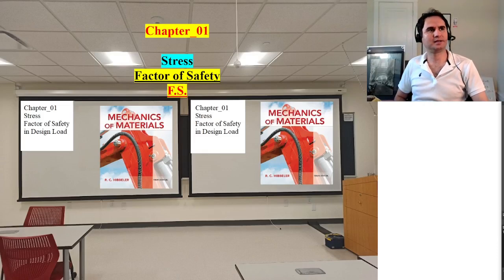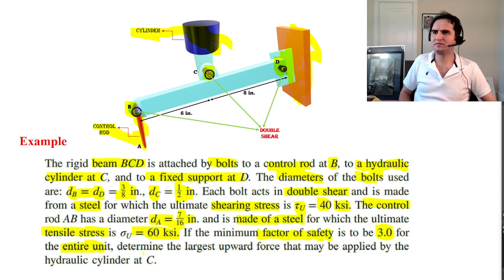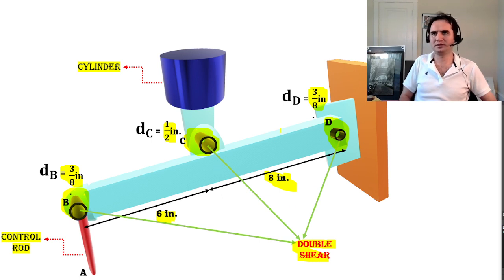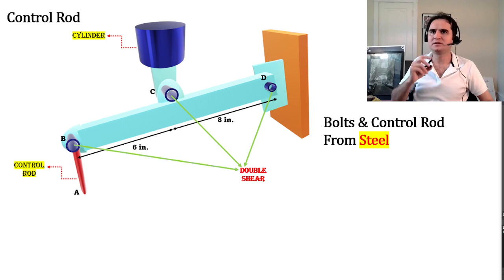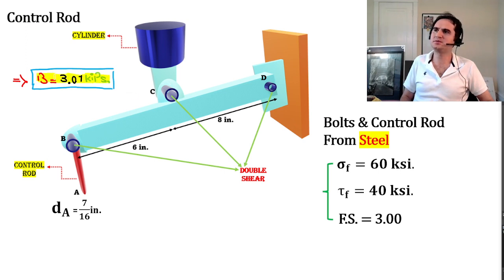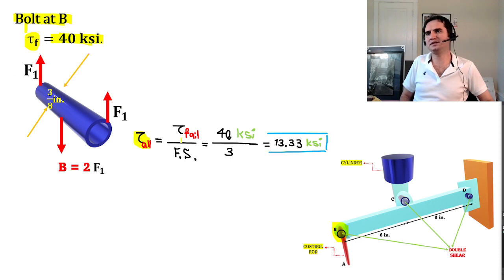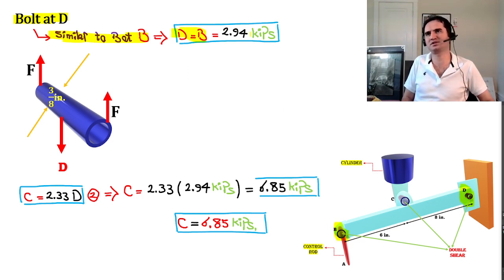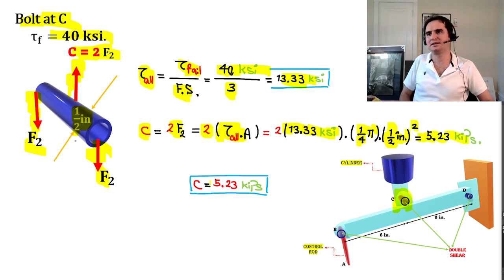72 Ch 1 Stress Design Load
Chapter_01
Stress.
Factor of Safety in Design Load.